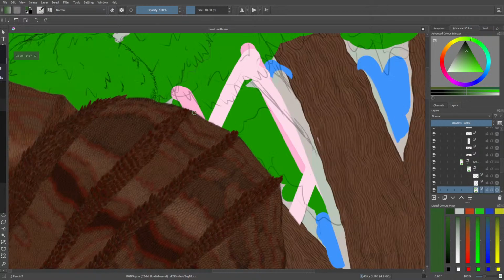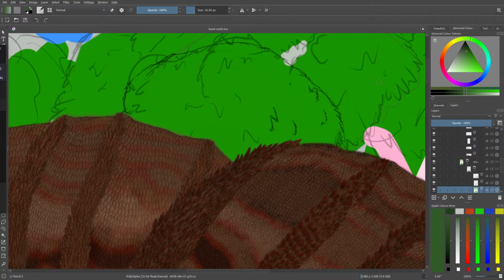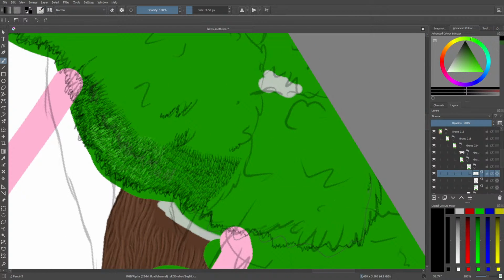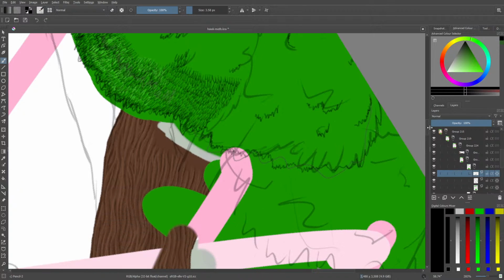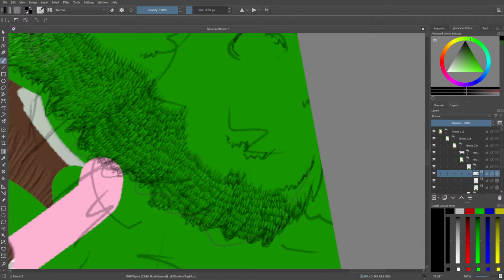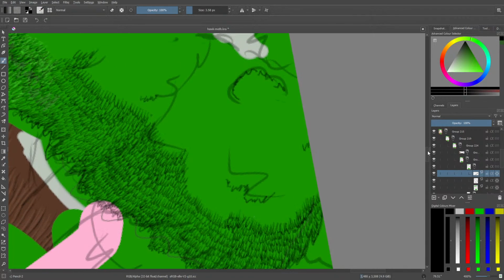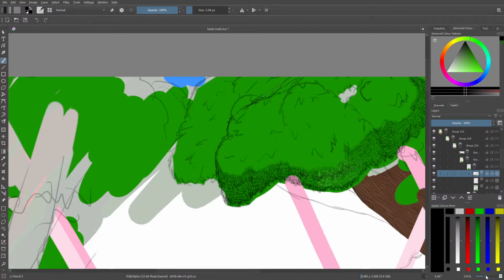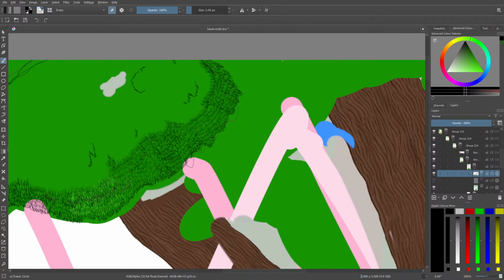Making a Hawk Moth The Project